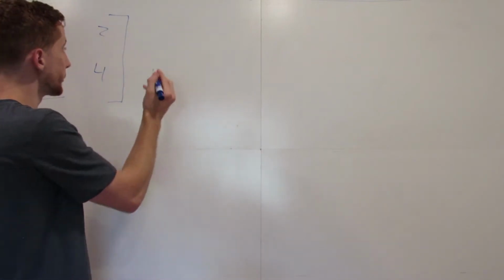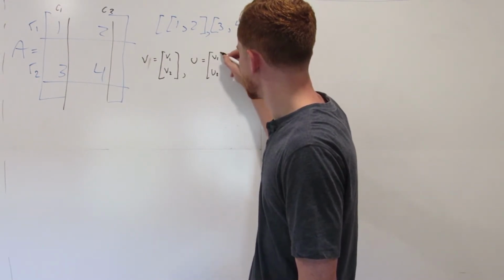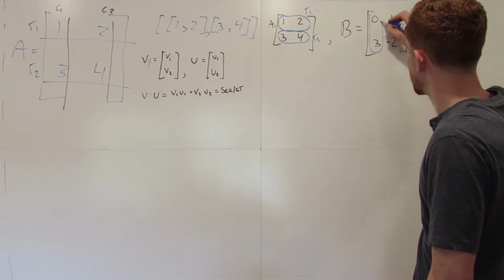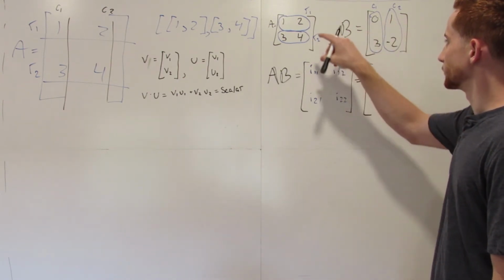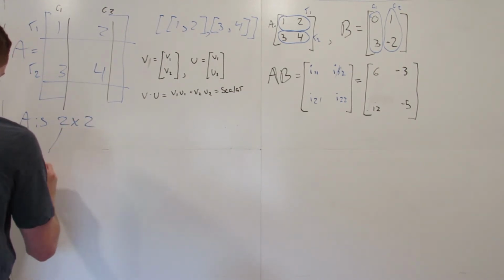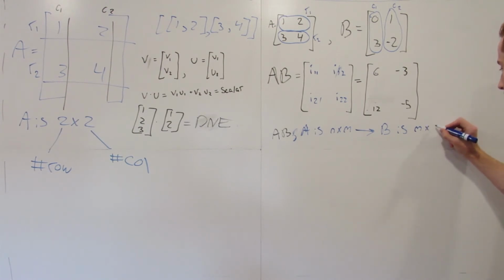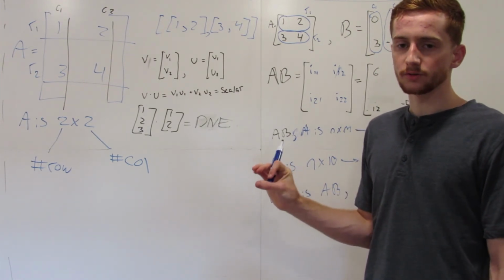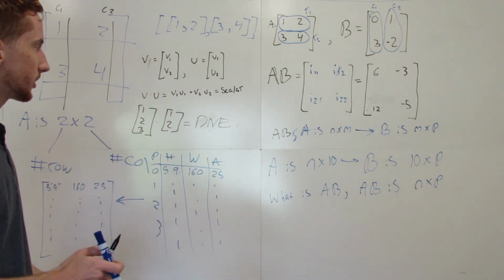UConn AI Club: Matrix Multiplication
Video detailing what matrices are, why we need them for machine learning, and how the matrix multiplication operation works.